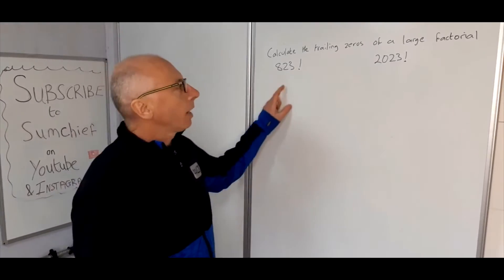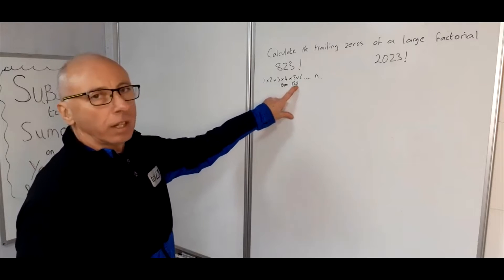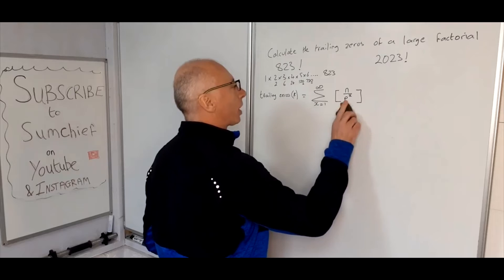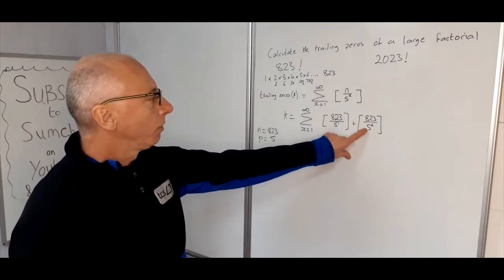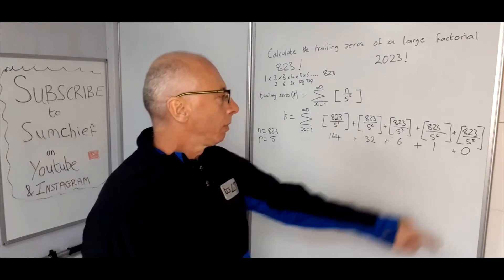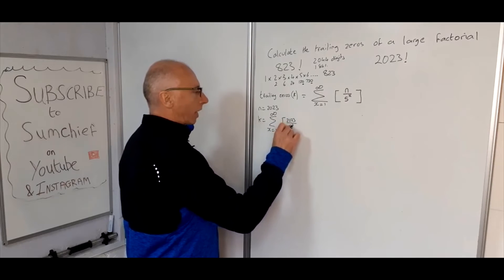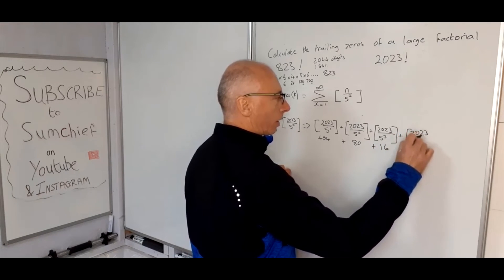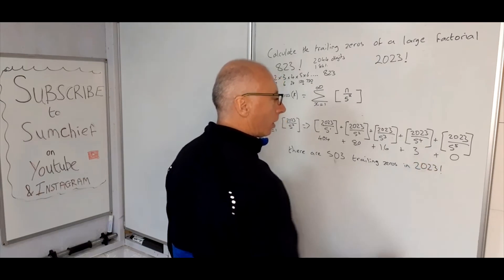Find the number of Trailing zeros of a factorial number 823! 2023!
In this video we find the Find the number of trailing zeros of 823! and 2023!
The product formula for the factorial implies that n! is divisible by all prime numbers that are at most n, and by no larger prime numbers. More precise information about its divisibility is given by Legendre's formula, which gives the exponent of each prime p in the prime factorization of n!

823! has 2044 digits and 203 trailing zeros
The sum of 823! digits is 8181
2023! has 5812 digits and 503 trailing zeros
The sum of 2023! digits is 23868